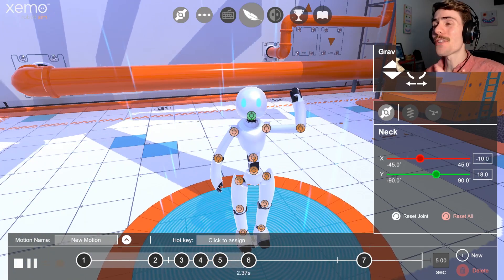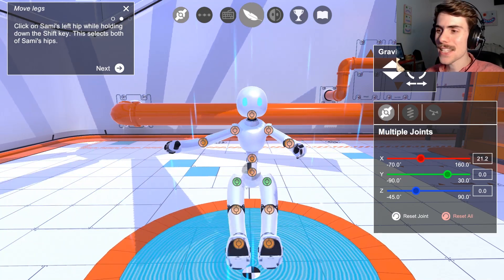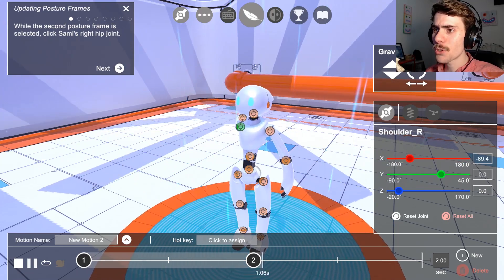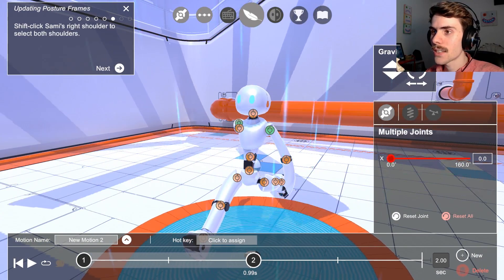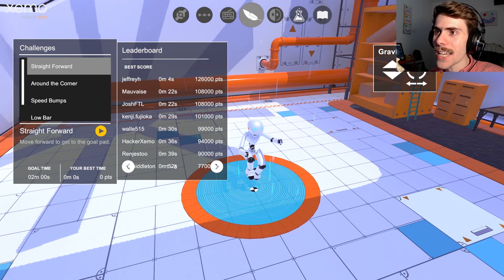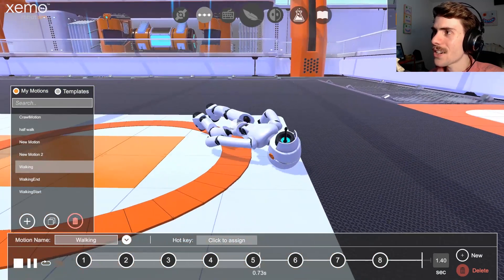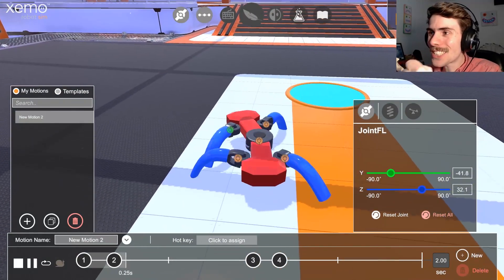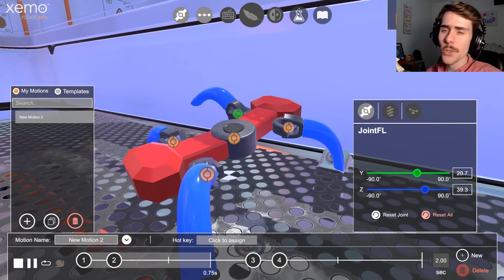Xemo Robot Simulator - LEARN 3D ANIMATION BY MOVING ROBOTS!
Let's Play Xemo! Xemo is a robot simulator. Move their joints around and create 3D animations so they walk, crawl, jump and anything else! Create motions for robots to solve challenges in the fastest time.

Physics Driven
With Xemo, you're responsible for developing a completely physics-driven robot. Use our integrated tools to create motion patterns by experimenting with your robot, then save and play the patterns back later. And because everything is physically simulated, you never know what could happen next–you’re limited only by your imagination.

Basic Motion Behaviors
By using our motion creation tools, you can teach your robot to perform simple tasks like waving its hand, squatting, or even standing up. Creating motions is as simple as clicking on a motorized joint, adjusting the angle, and watching your robot move in real-time.

Complex Motion Behaviors
Ready to try something harder? Getting a robot to walk means combining a motion pattern with balance. Can you create the fastest walking robot? Use your complex motions in the Obstacles courses to compete against other players.